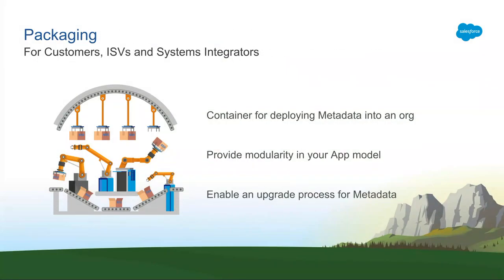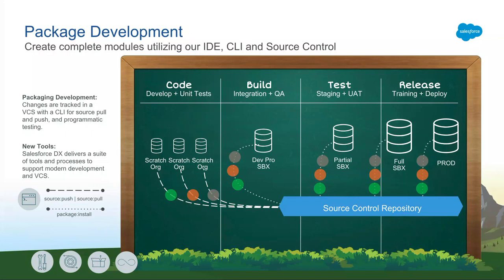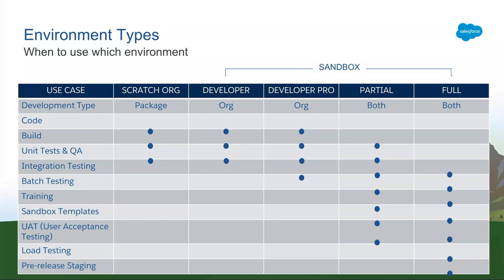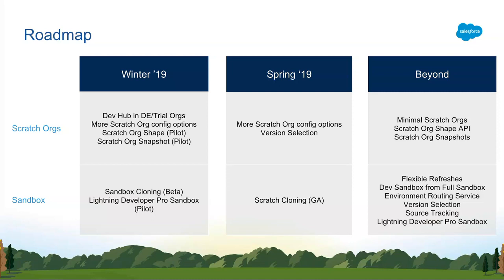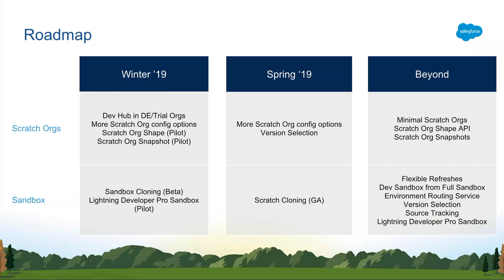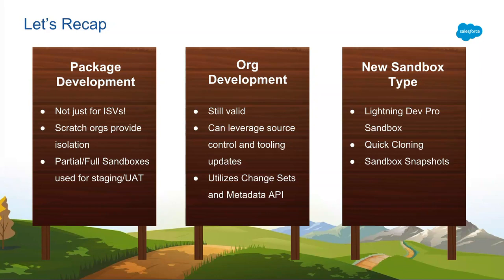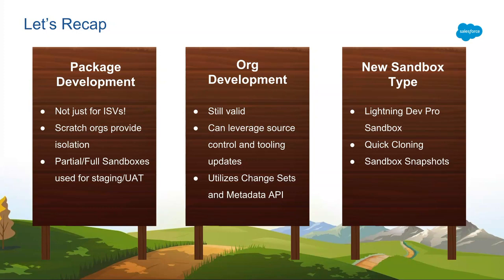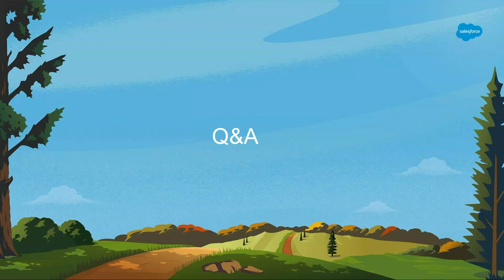Sandboxes and Scratch Orgs: Picking the Right Environment for Your Project